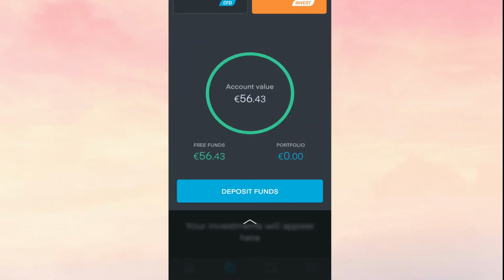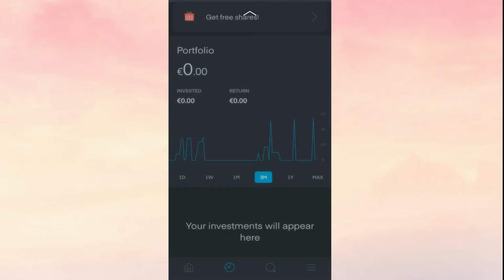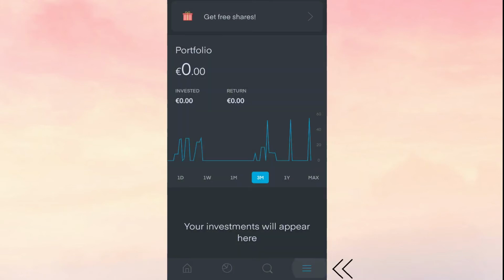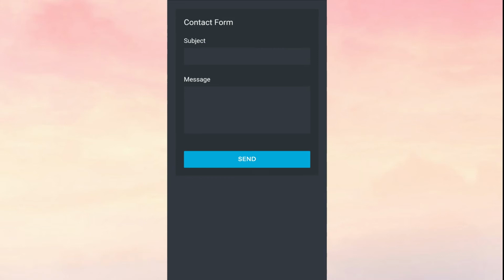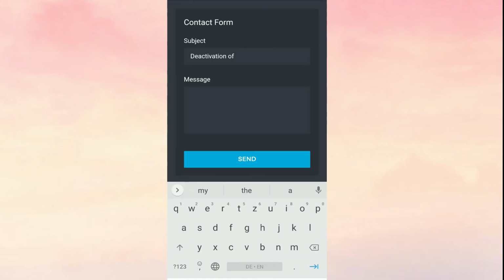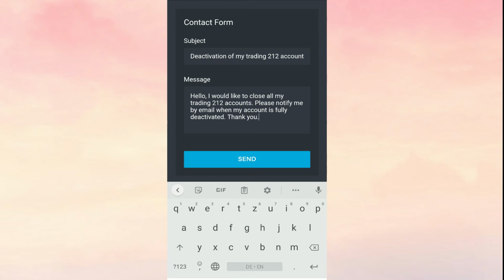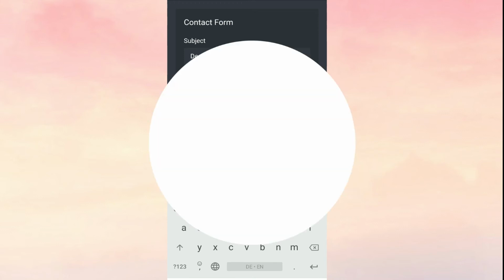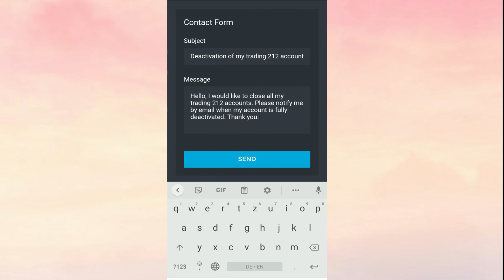How To Delete Your Trading 212 Account | Tutorial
This video shows you the easiest way how you can delete / close your trading 212 account if you want to stop trading on the platform.

Create a Trading 212 Invest account using this link:
and we both get a free share!

BOOK RECOMMENDATIONS:
○The Richest Man in Babylon
○ Think And Grow Rich
○ How To Win Friends And Influence People
○ The 4-Hour Workweek
○ Economics in One Lesson